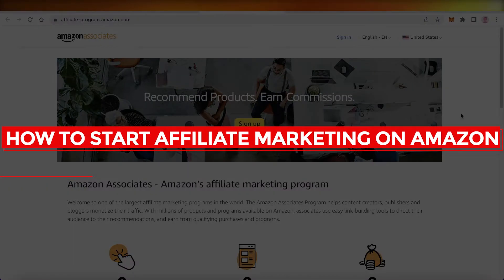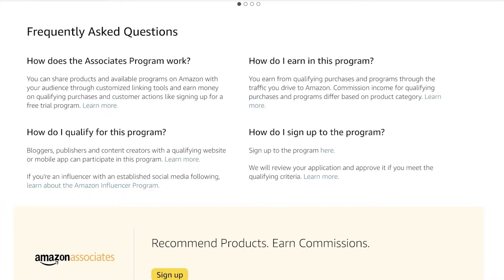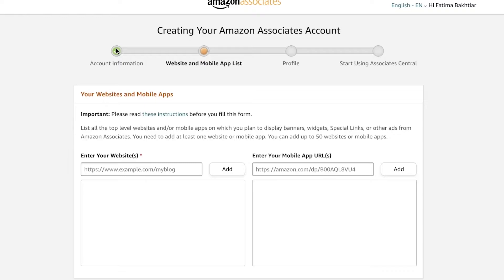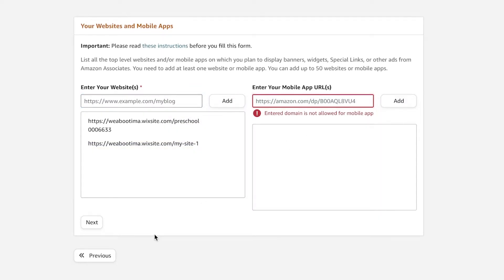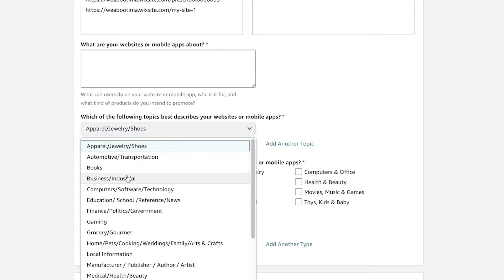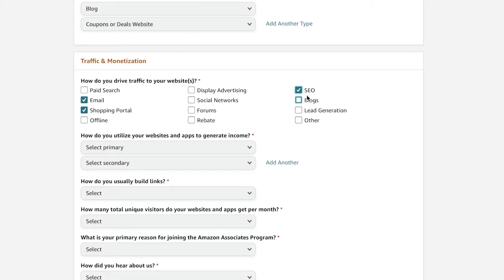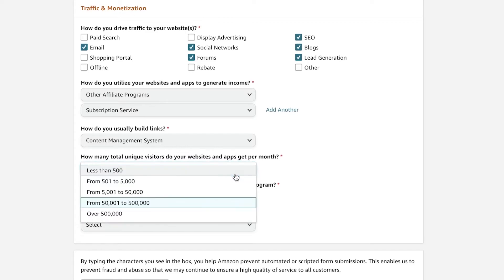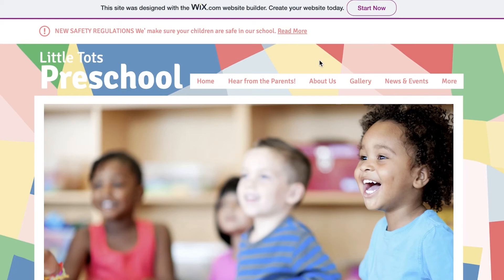How To Start Affiliate Marketing On Amazon (Tutorial for beginners)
In this video I show you How To Start Affiliate Marketing On Amazon. This is super easy and learn to do it in just a few minutes by following this helpful tutorial.